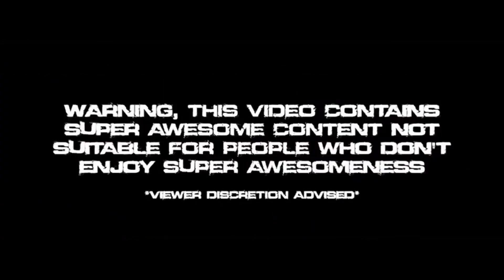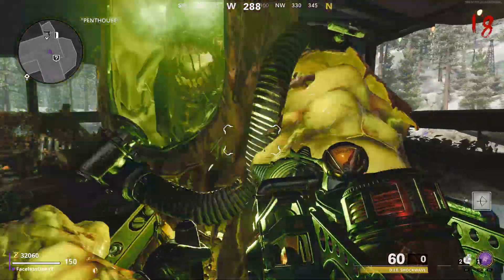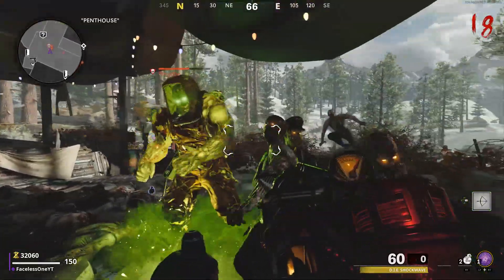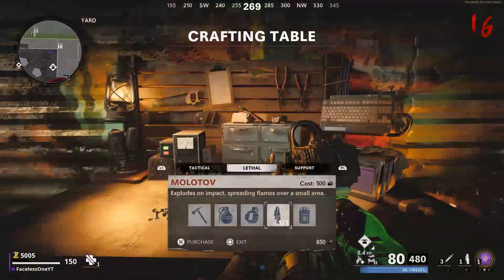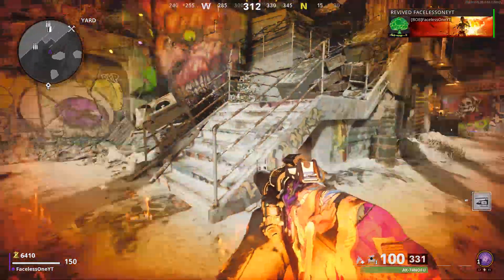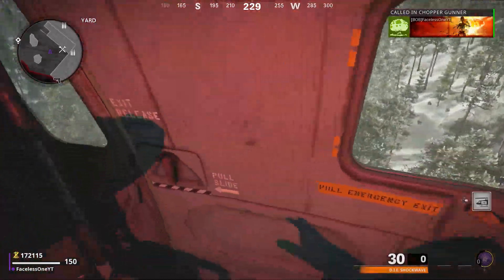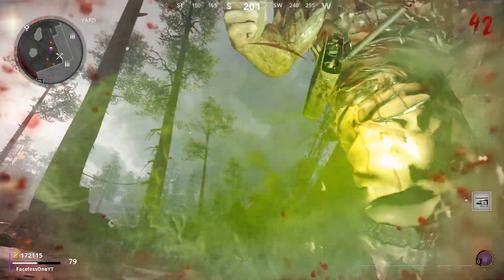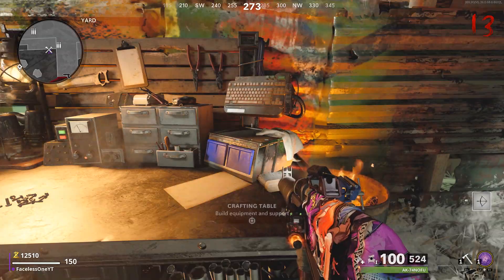COD COLD WAR ZOMBIE GLITCHES *NEW* SOLO TRUE "GODMODE" GLITCH ON DIE MASCHINE (BOCW ZOMBIE GLITCHES)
In this video i will be showing how to get fully true GODMODE in Cold War Zombies

The best place to find out about all the new Call of Duty Cold War Glitches, Call of Duty BOCW Glitch, Cold War Zombies, Cold War Multiplayer Glitches ,Cold War Campaign Glitches, Cold War Glitches, Cold War Zombie glitches, Best Call of Duty Glitches, Call of Duty XP Glitches, Modern Warfare glitches and spots.They go under the name of MW glitches, COD MW glitch, Modern Warfare glitch, Modern Warfare glitches, cod MW glitches. This includes wallbreaches, jump spots, out of the map glitches, duplication glitches, xp lobbys, gun glitches, unlimited supply drop glitch, unlimited glitch, free supply drops, emblem glitches, war mode glitches, headquarters glitches, zombies glitches, private match glitches and many more!

Request for PATCH - Treyarch / Activison

If you like glitches for Call Of Duty COLD WAR, Modern Warfare that include NEW Call of Duty Cold War Zombie,Multiplayer,Campaign,Online Glitches, Modern Warfare Glitches like out of map glitches or wallbreaches, XP glitches, Teleportation glitches, Menu glitches , prop hunt glitches gamemodes glitches, online multiplayer glitches be sure to hit the subscribe button and also turn on the notifications do not miss any content of me.

This channel also includes God Mode Glitches, Infinite Warfare, Black Ops 3 and Advanced Warfare Glitches! We have glitches from almost every map in  WW2, IW,  Advanced Warfare and Black Ops 3! We have Wallbreach glitches, out of map glitches, game god mode glitches, infected glitches, secret spots and equipment glitches, Zombie glitches. Most of the glitches work on all consoles, including PS5,XBOX SERIES X XBOX SERIES S ,PS4, PS3, XBOX ONE, XBOX 360 and PC. Also we do gameplay montages and shoutout specials! Watch our channel and stay active!